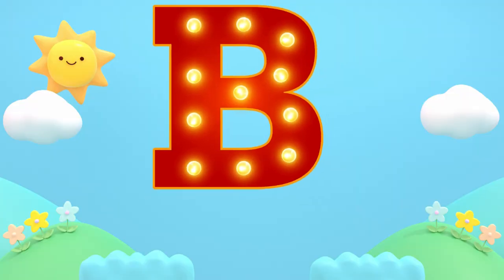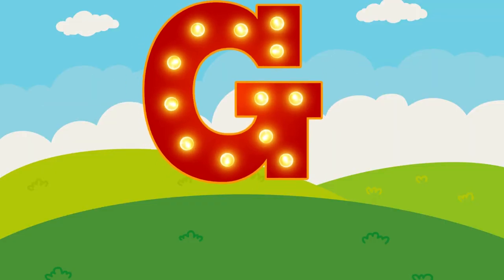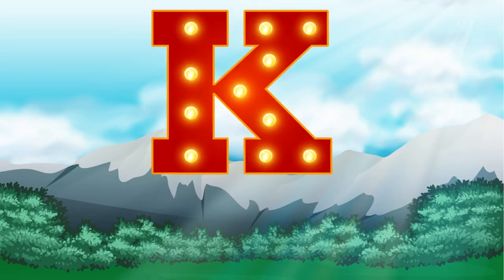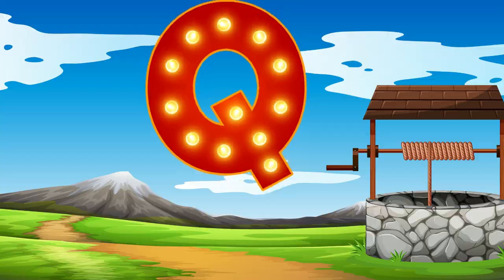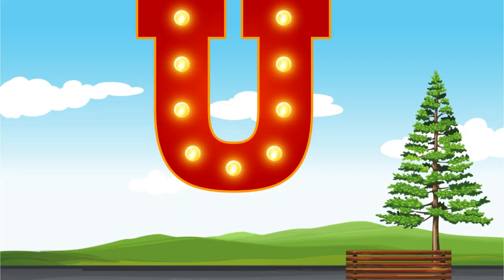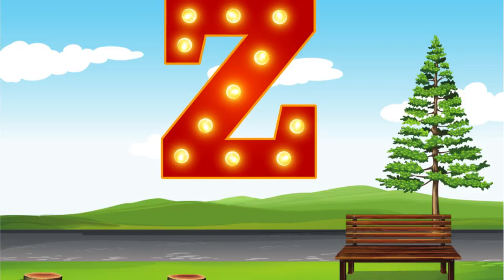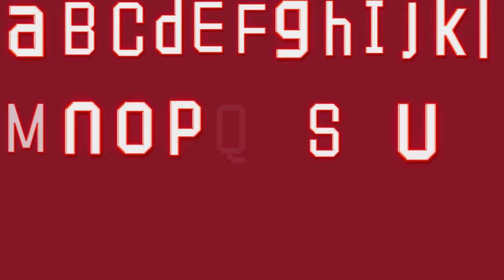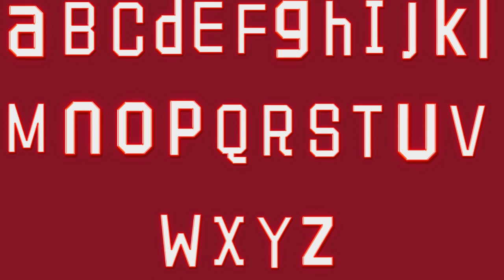ABCD Song For Kids |A for apple B for ball C for cow , Phonics song for kids | The Alphabet song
phonics, learn the alphabet, letter recognition,
Alphabet Automaticity,
Alphabet Identification and Recognition for kids, letter Identification, How to teach kids

The ABC Song | Learning Videos with AANU KIDS tv | Kids Videos
ABC Song  | Funny Alphabet for Kids And Nursery
ABC Alphabet Bubbles Song +More Kids Songs | English Trending
ABC Phonics song , ABC song , Alphabet song , Kids songs , Nursery Rhymes

 - A for Apple, English ABC Song , English Phonic Song, Education ABC Nursery Rhymes, toddlers, English alphabets A to Z, phonics, ABC, alphabet, song, letter, kids, tv, 123, ABC song, reading,